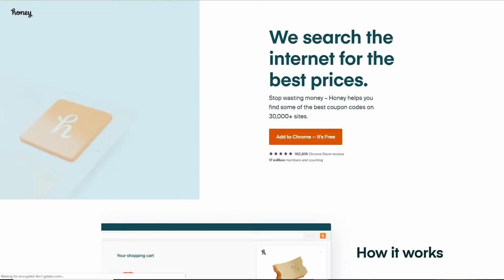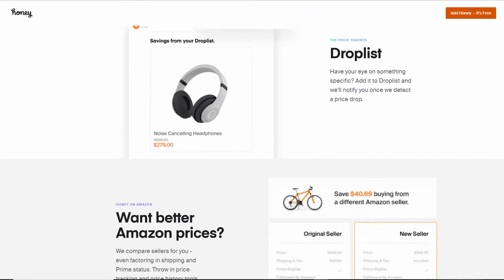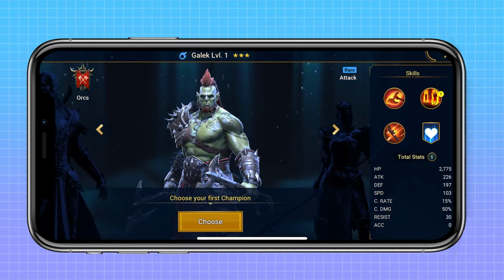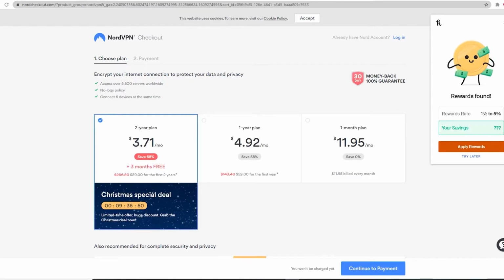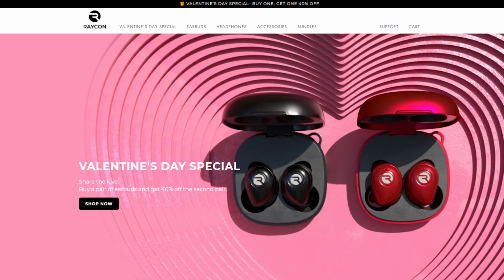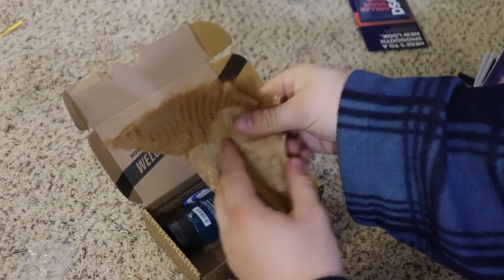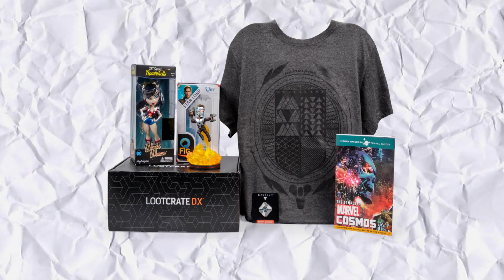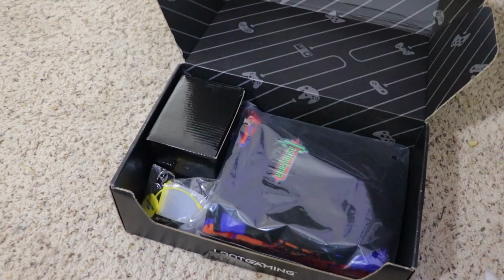Sponsorship Products - JellyMelon97